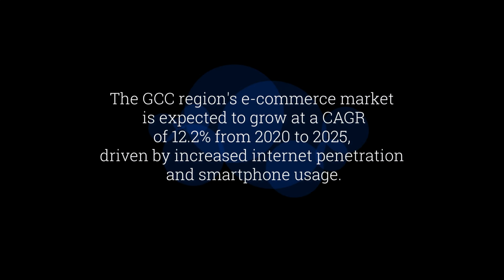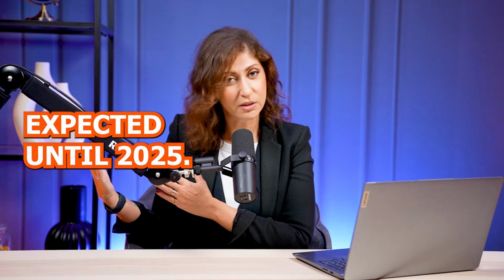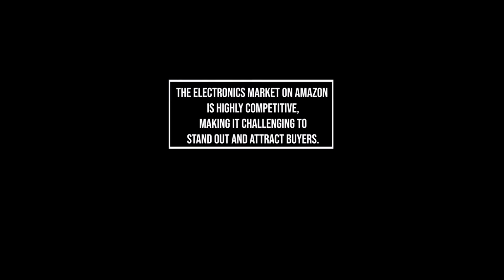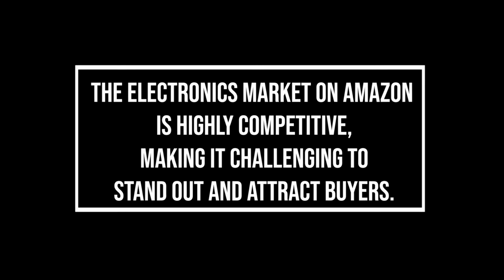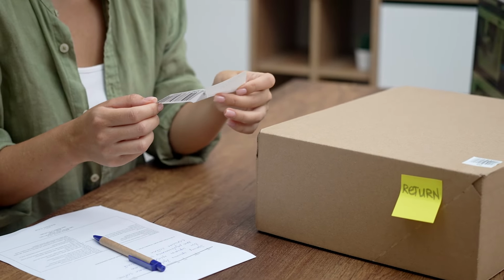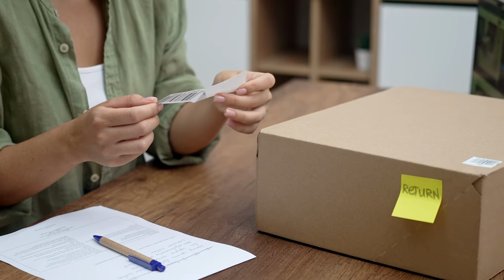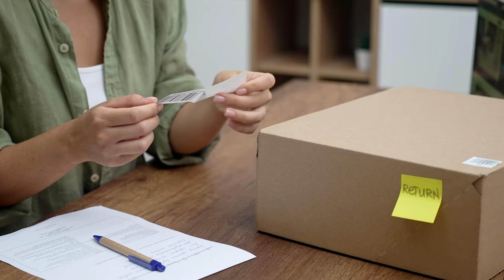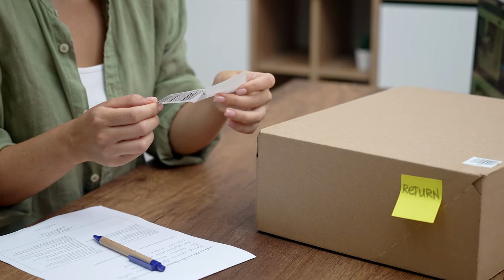Amazon FBA UAE & Middle East - Top Categories For Beginners To Sell In 2024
★ HELIUM 10 special Amazon Sellers Society discount★

Topic ▶ Amazon FBA UAE & Middle East - Top Categories For Beginners To Sell In 2024

Chapters:
00:00  Intro to the video
00:28  Amazon and E-commerce in Numbers
02:46  Most popular e-commerce categories
08:41  Next Steps

At Amazon Sellers Society, we are driven by our passion for two things: Amazon and the Middle East. As a leading Amazon Certified service provider and account management agency, with offices in Dubai, Istanbul, and Tallinn, we specialize in helping sellers of all levels transition from their 9-to-5 jobs to build thriving businesses. Our mission is to empower you to achieve extra income and gain the freedom you’ve always desired.